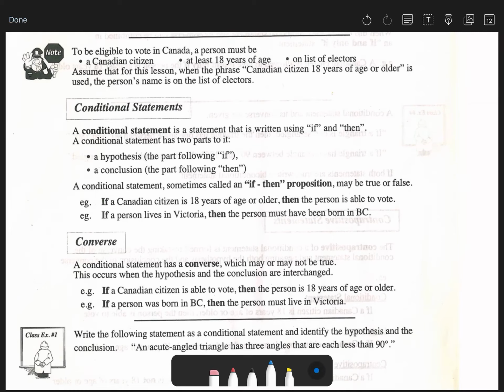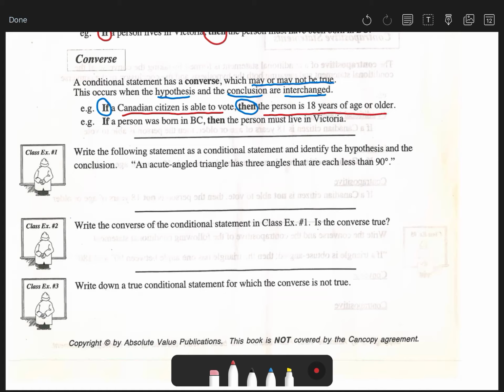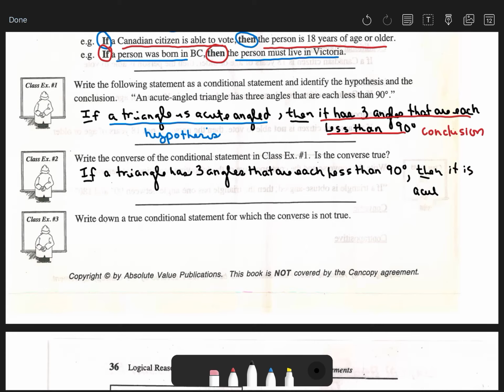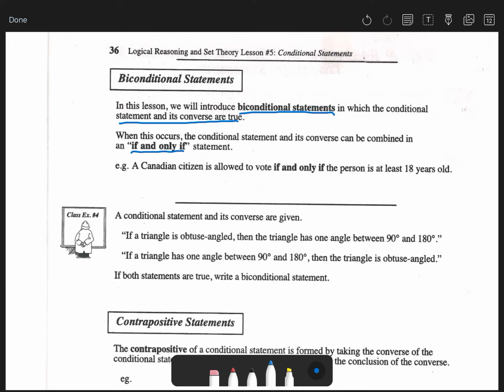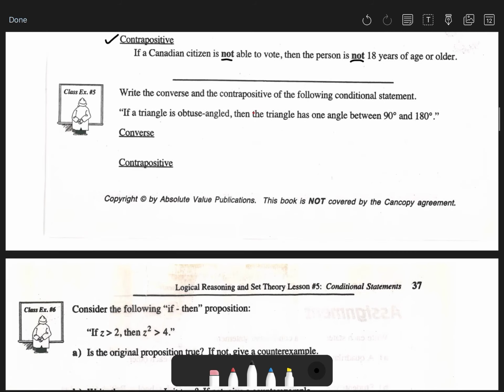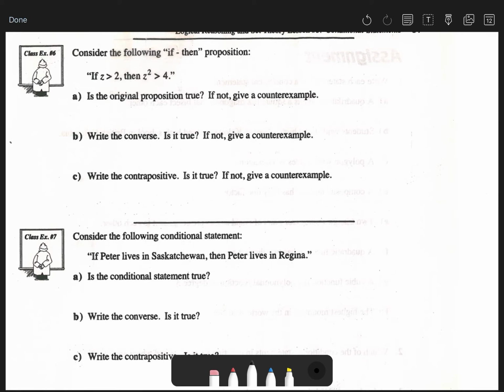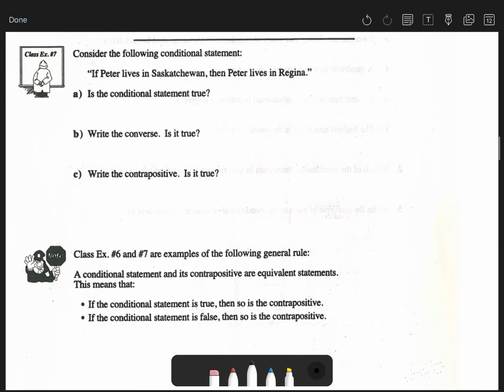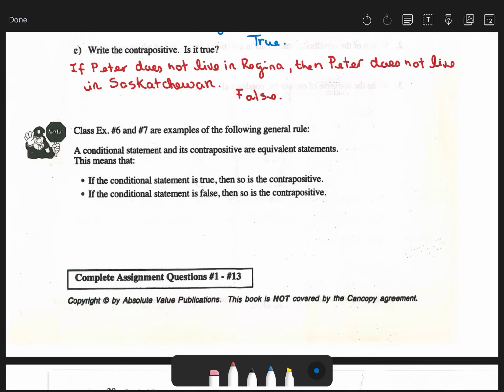Lesson #5 Conditional Statements